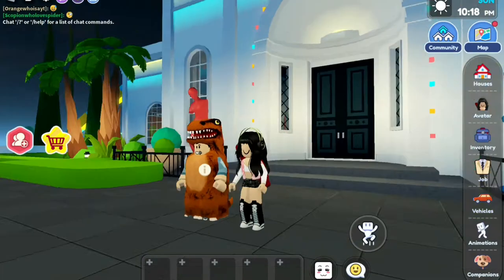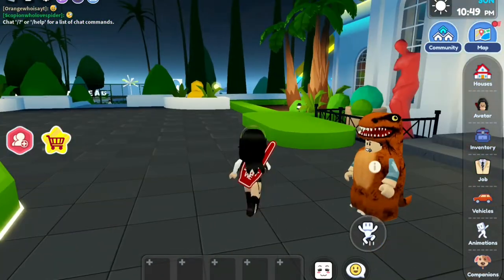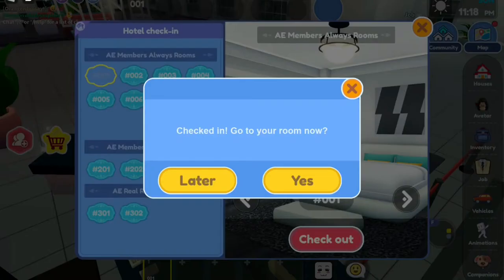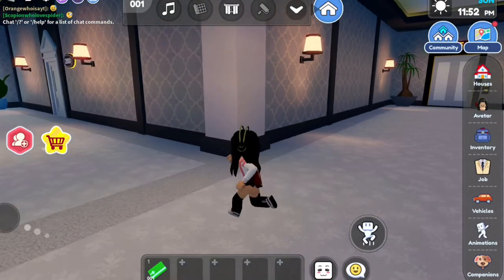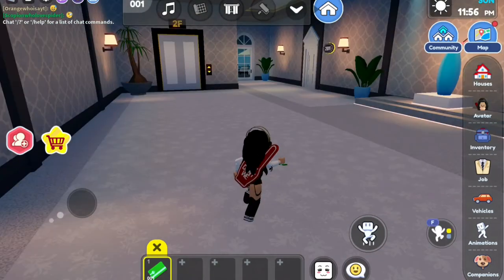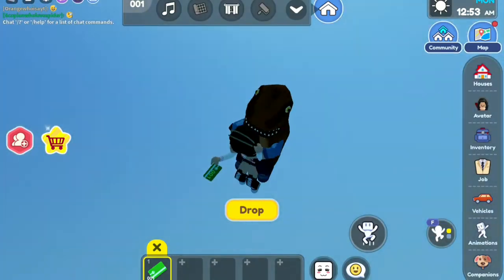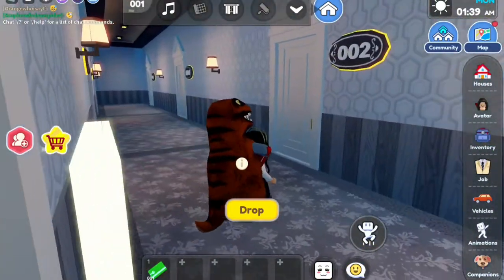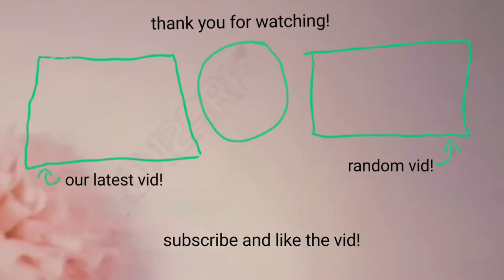livetopia new update tour (Eagle Hotel) with orange and scorpion